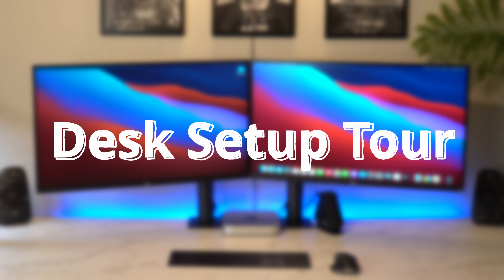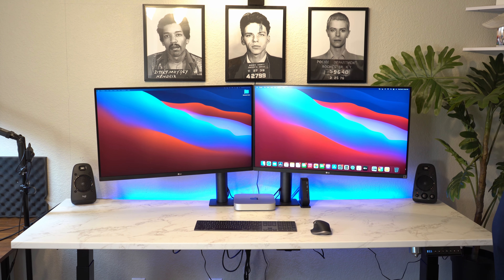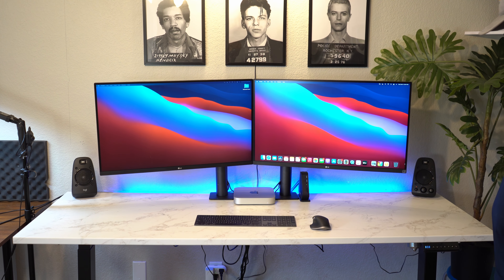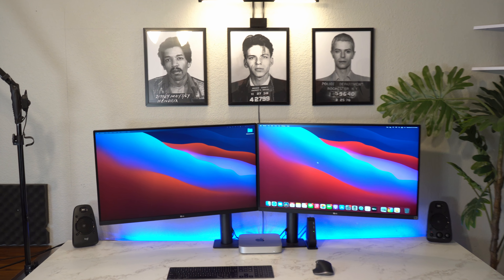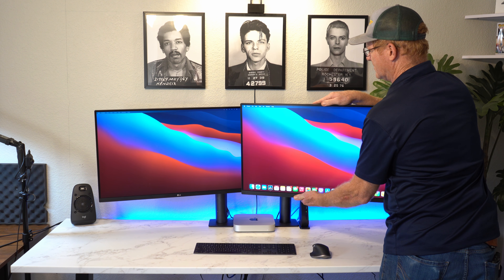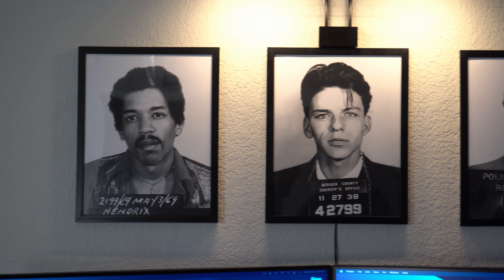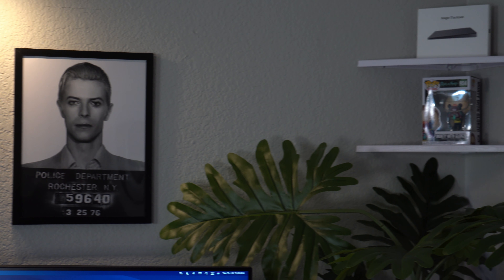Minimal Desk Setup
Links

LG 32UN880-B 32" UltraFine Display Ergo UHD (Amazon)

(Apple, be sure check apples refurbished store for better prices!)

Bestand Aluminum Cooling Computer Stand (Amazon)

Blue Compass Premium Tube-Style Broadcast Boom Arm (Amazon)

TechOrbits Electric Standing Desk Tabletop (Amazon)

HONKID Vertical Laptop Stand (Amazon)

SOULWIT 50Pcs Self Adhesive Cable Management Clips (Amazon)

Logitech MX Master 3 Advanced Wireless Mouse for Mac (Amazon)